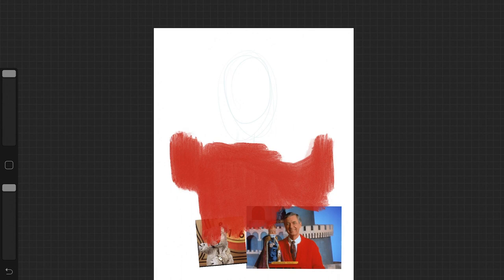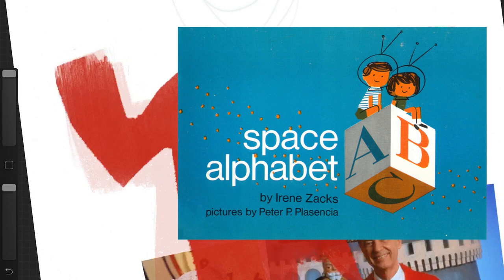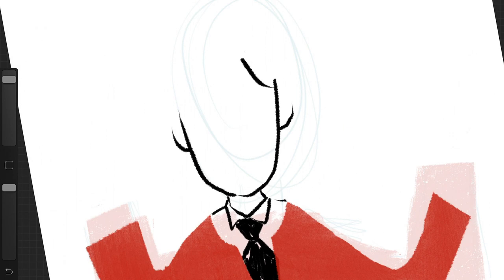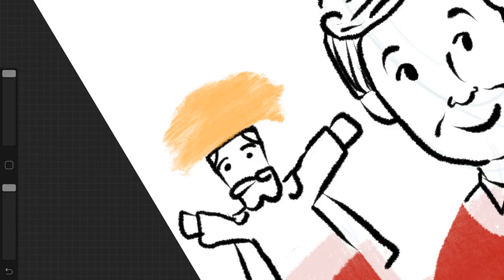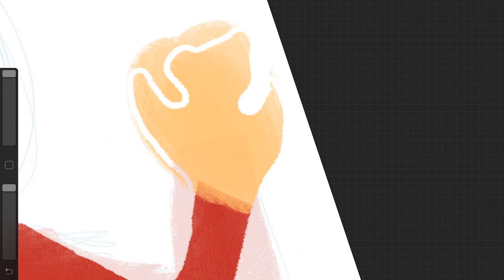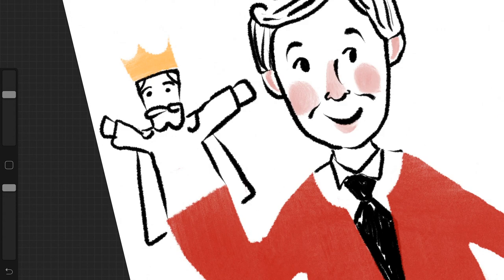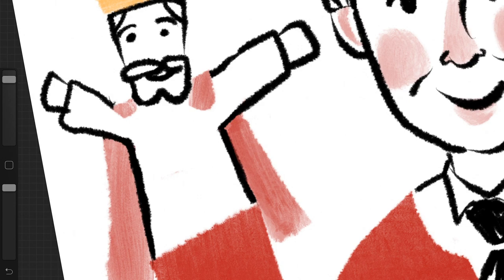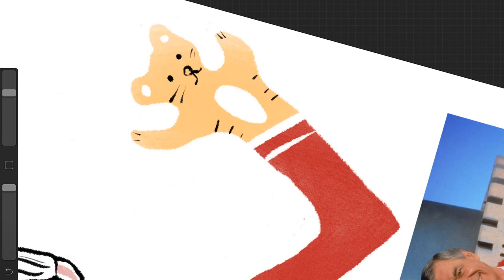Drawing MR. ROGERS' Neighborhood | SPEEDPAINT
I drew Mr. Rogers in a 1960s children's book illustration-inspired style.

IF YOU WOULD LIKE TO SEND ME MAIL OR PRODUCTS FOR REVIEW:
DamiAnimated